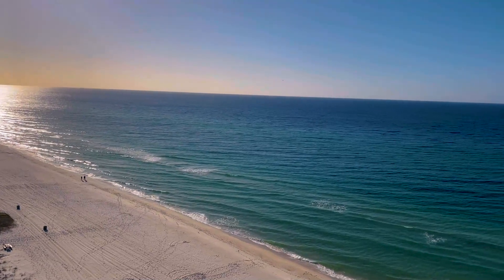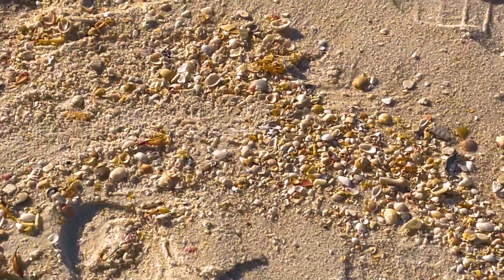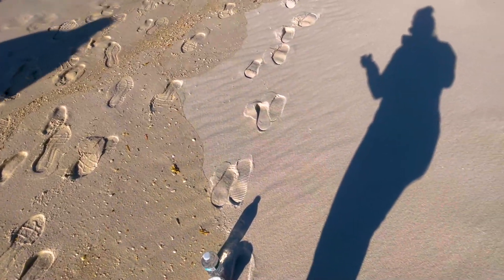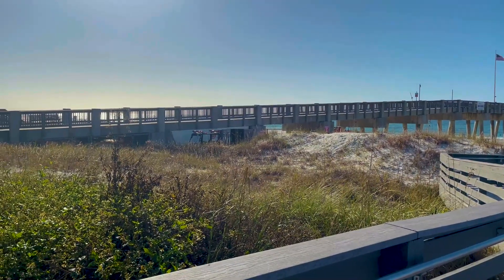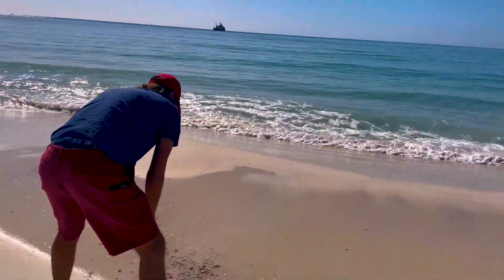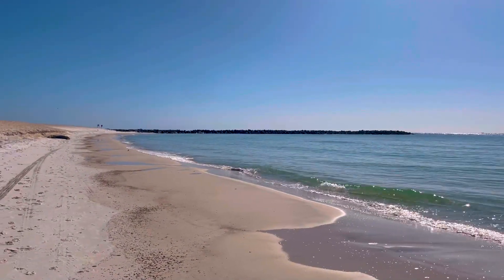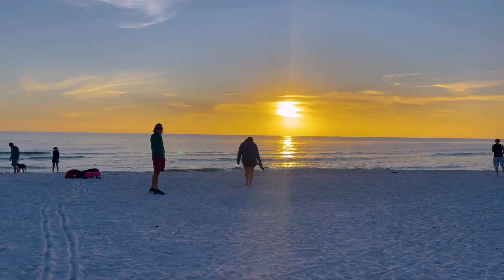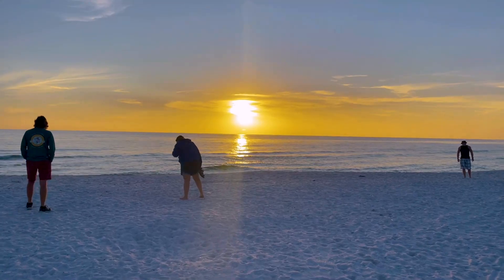Our first time at Panama City Beach!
We are heading to Panama City Beach, Florida for a marathon!

It was our first time travelling to Panama Beach City and the beach views are beautiful. There was little bit of of a surprise during my marathon, hence the knee brace in all my other videos, but overall, we had a great time!